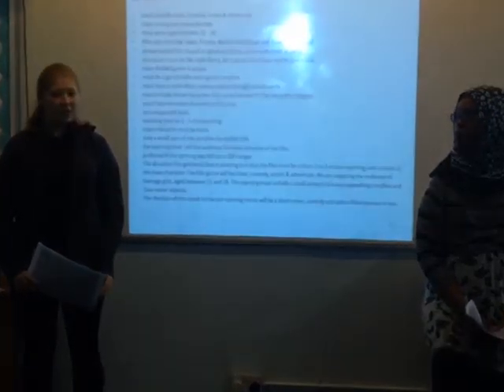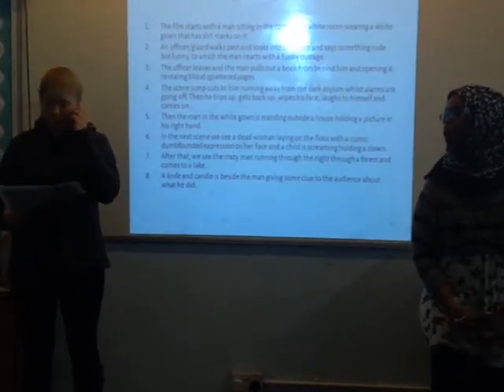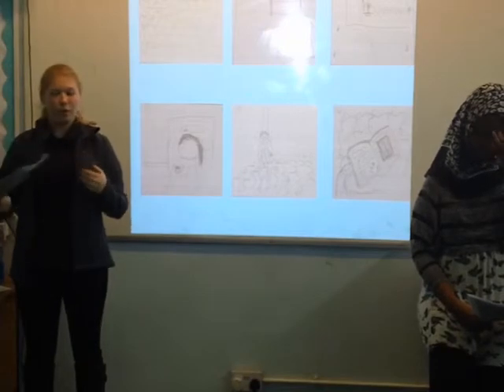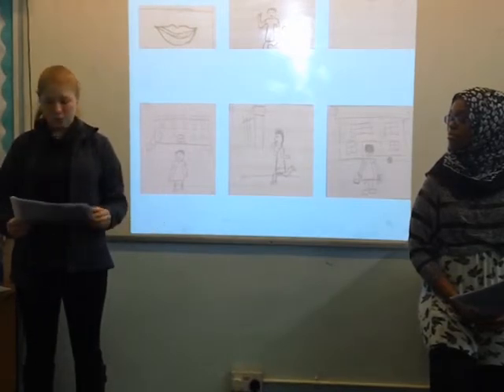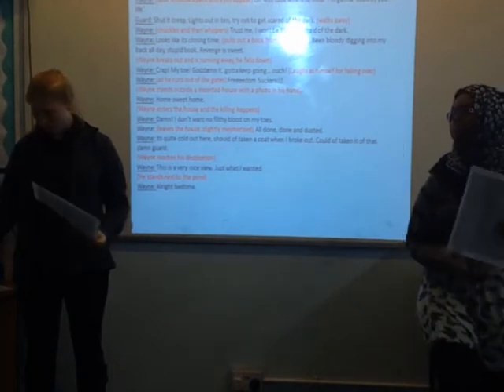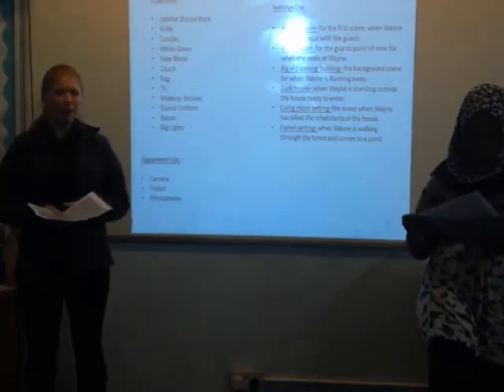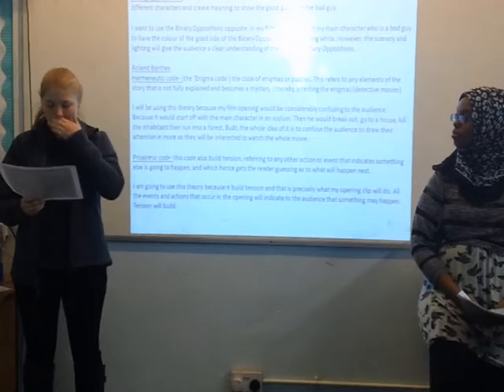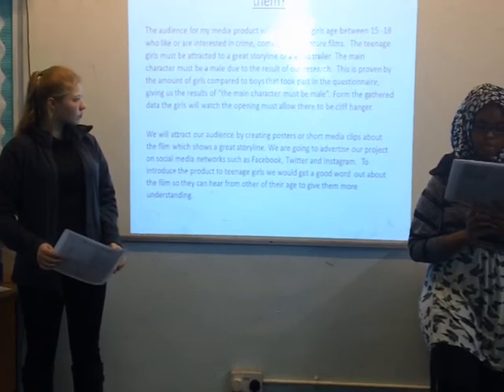dragons den sales pitch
our sales pitch to present our media product